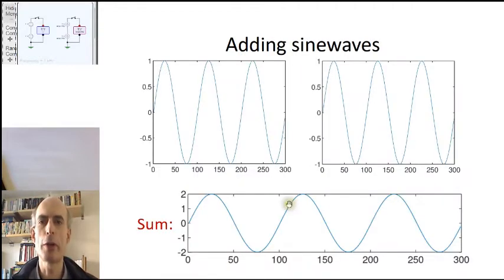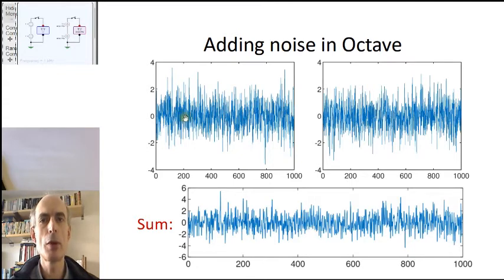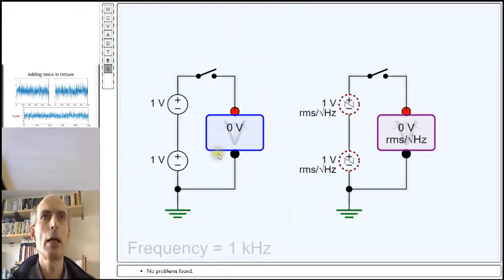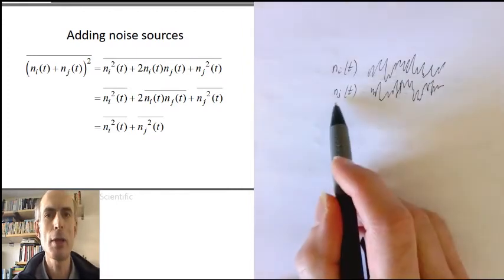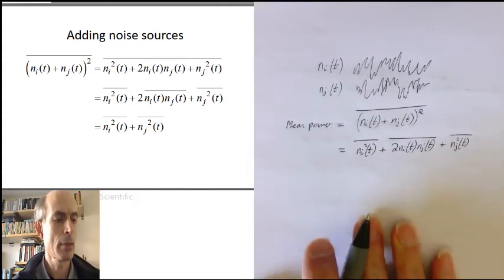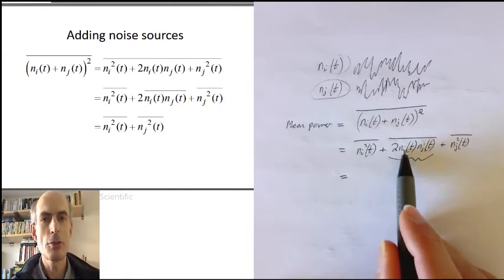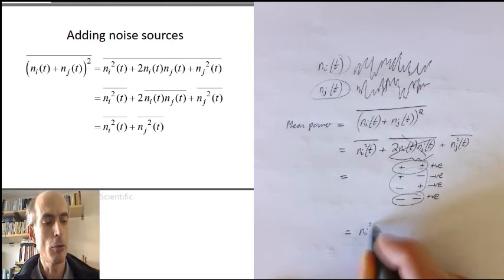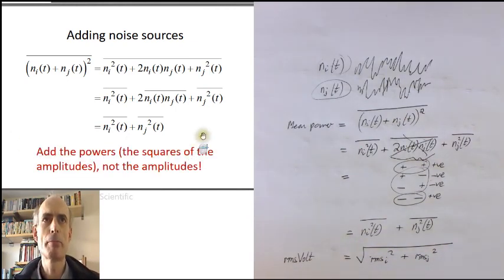Noise Part Five (Version One)